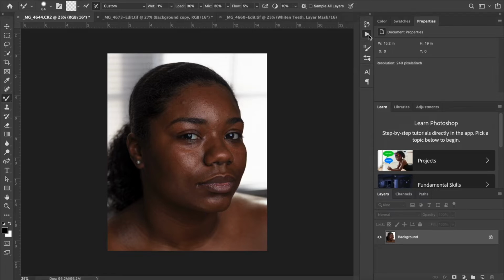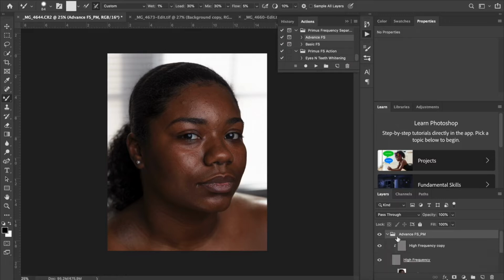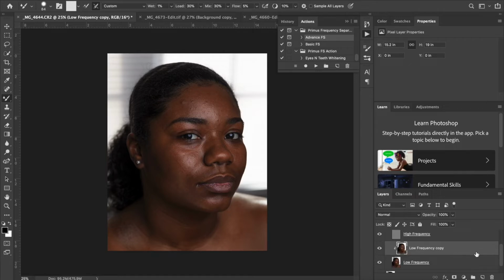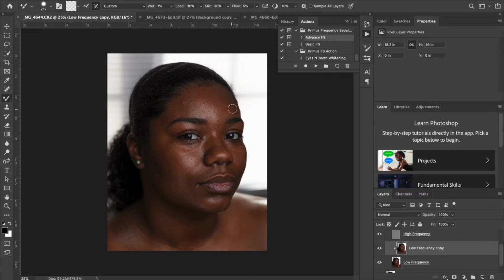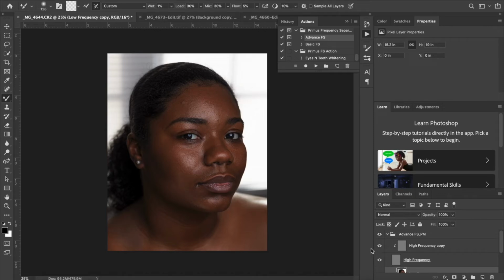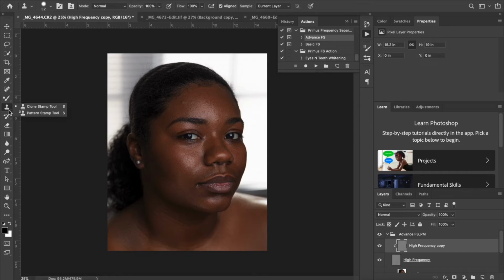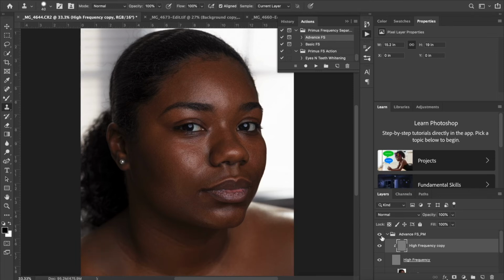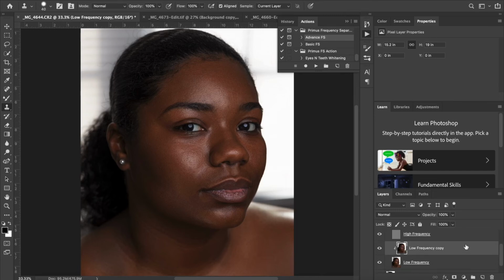Basic retouching technique for beginners with free Ps retouching action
Yayyyy! you made it to my first youtube video. Pardon me for the poor quality audio, I also hope to improve on the video quality in my next upload.
This is a basic retouching technique for beginners. I have also included a free action down here for y'all.